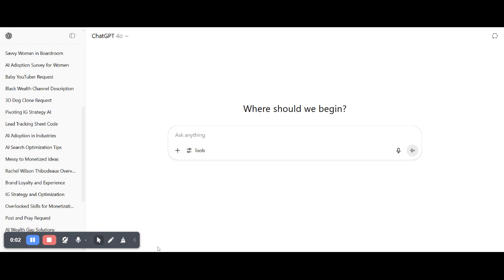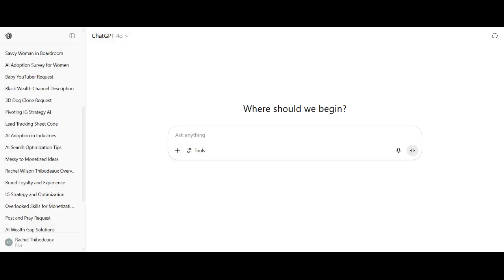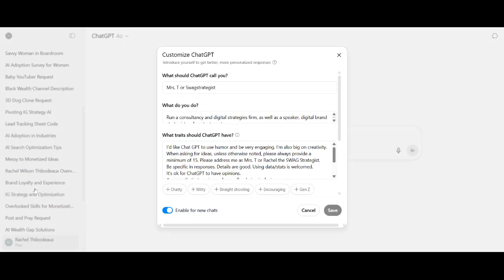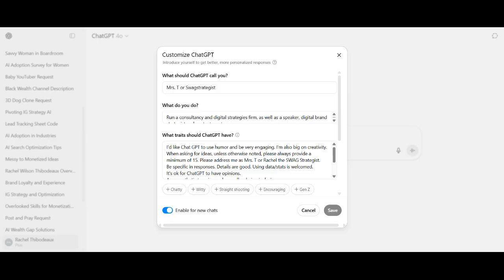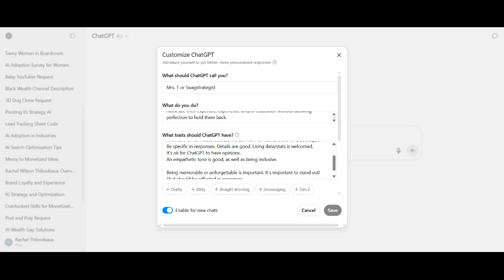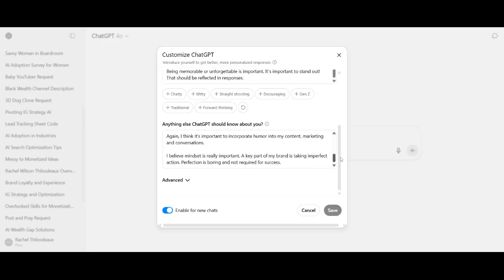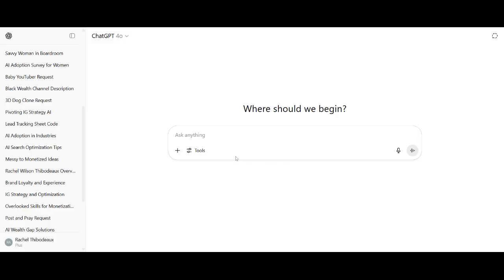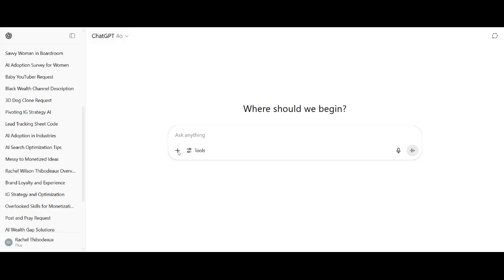Give Me 10 Min For the BEST Ways to Train Chat GPT!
Tired of getting less than great results from generative AI like Gemini and Chat GPT? Are you trying to figure out the magic? Wondering what all the hype is about, when you get these robotic, generic results?

Then this video is for you, as well as this YouTube channel!

Discover this super important Chat GPT hack that many still don't know about. Use this to customize Chat and begin to get amazing results.

If you want to train Chat GPT the right way, watch this video. If you want it to really take on your own voice and brand, you need to know this and then ACT upon it.

If you are a Black business owner, founder, content creator or professional looking to build wealth, helping to narrow the Black wealth gap, with smart digital strategies like AI, you should subscribe to this channel, Black Wealth Digital Blueprint

Reserve your virtual seat in the upcoming AI Unfair Advantage Bootcamp! From diving into the power of generative and agentic AI (including explaining the difference) to detailed prompting to the best AI certifications, AI investments and AI tools. We're cover it all and then some. Sure to be one of the most comprehensive trainings on AI for those who want to maximize it effectively.